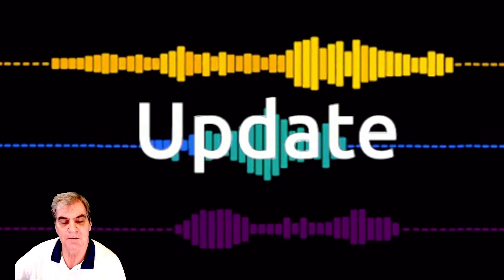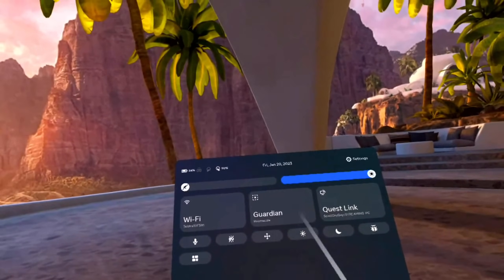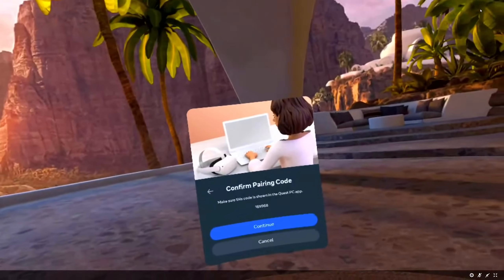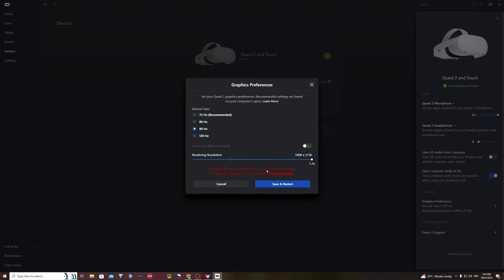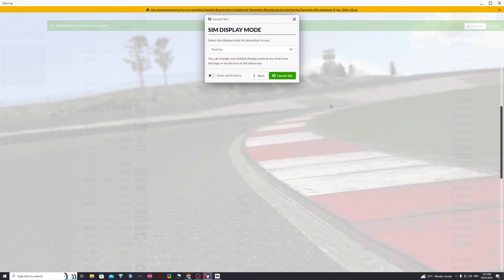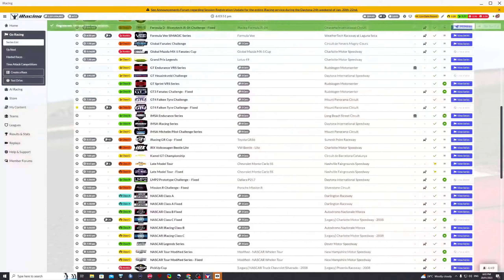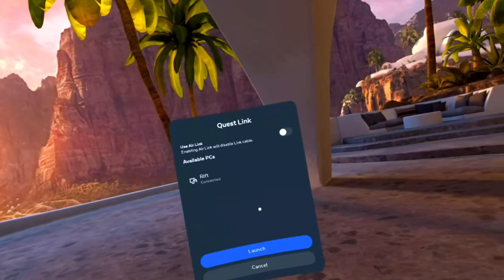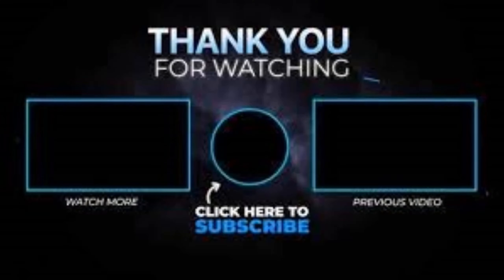HOW TO CONNECT QUEST 2 TO IRACING WITH CABLE OR WIRELESSLY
This is how I setup and start Oculus Quest 2 VR headset in Iracing. The Oculus Quest 2 or Meta Quest 2, is a quite easy to use, but frustrating if not setup properly. This is a Step by step guide on how I set up and use Oculus Quest 2 / Meta Quest 2 VR headset in iracing sim racing.

IMPORTANT NOTE:
If you want to use Racelabs overlays please watch this video my other setup video. If you have not done it before, Go to your documents folder on pc. Open Iracing folder. Locate rendererDX11.ini (edit if needed) ensure that
“RiftEnabled=1”
And
“OpenXrEnabled=1”

You could also change “OpenVrEnabled=1” but OpenVr is usually used for other headset like Reverb G2
Save file be sure it saves as a “.ini” file not a “.txt”

Things to remember when using Quest 2 or 3 with Iracing.
1. Quest Link is a term for both wired and wireless connection from headset to pc.
Air Link allows wireless connection to PC. Air Link is the default connection type. It MUST be turned off if you wish to connect via a cable to the pc. Cable is called a "Link Cable"
2. You must open the Oculus program and have it running on the computer.
You must pair the headset to your computer so it will be recognized. (Pairing is also required if Quest Link has been disabled in the setting and then re-enabled.
3. You must launch Quest Link in either Air Link, or Cable Link mode, before you start an iracing session, and again if the headset has been turned off. Depending on the time between sessions, you may have to re-launch Air Link from one race session/practice session to another, or if headset or Oculus program has stopped working.

If wanting to use a cable / wired mode. You must TURN OFF Air link mode,.

DO NOT start Iracing from within oculus headset or within oculus computer program. Iracing is started on pc, outside of vr.
After starting link mode, you then start iracing on PC. Do not start iracing from within Oculus headset or within Oculus program. Start iracing on your PC as if your not using VR. If you have not set a display default, or enabled the display mode select popup menu, you can also click this icon in iracing user interface top menu.

Using Quest in wireless air link mode will drain headset battery quite quickly. You can use external power source eg: an Oculus charger and link cable / or a 5 volt phone charger or similar with link cable. Or an Oculus head strap that includes a battery.  Not all USB ports can supply enough power to headset, when connected via a link cable.

I understand how frustrating it can be, and I want to help you.

SHOW YOUR SUPPORT BY SENDING ME A TIP: If you wish to send me a donation for my work: It's safe to do, and uses PayPal for your security.

Thanks for your support / views and subscriptions

00:00 INTRO
00:31 Iracing settings required
02:02 Initial Oculus settings
03:06 Oculus program Settings / General
03:34 In headset settings / Air Link / Pairing
05:04 Graphic Preferences / Change Frame Rate & Render Resolution
07:08 How to launch Air Link then start iracing
08:11 Loading iracing session from iracing (ui)
08:47 90 fps test With Air Link
10:36 120 fps test with Airlink
10:56 Quest Link using a Link Cable instead of Air Link
12:04 Start Quest Link with cable (Wired connection)
14:10 My basic iracing VR Graphic settings
14:29 Create a Recenter Head Monunted Display (HMD)
14:41 Outro Thanks for watching - Please Like and Subscribe